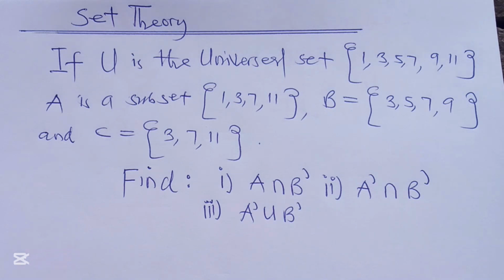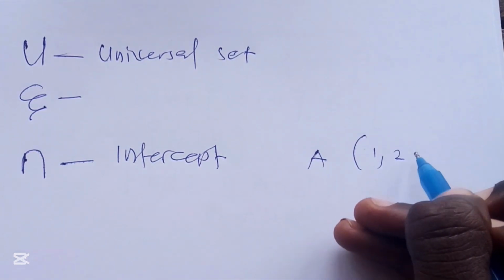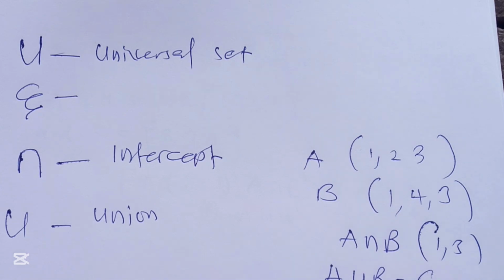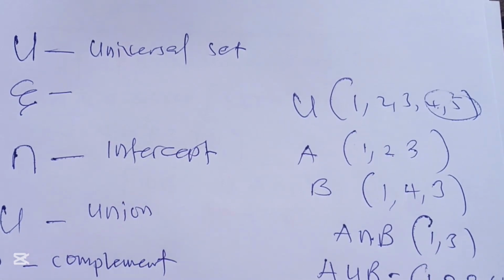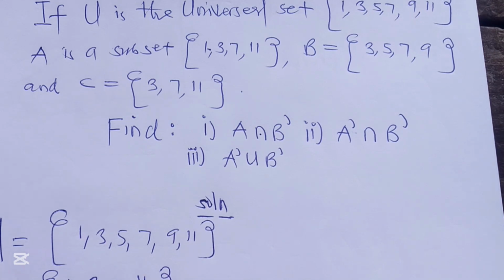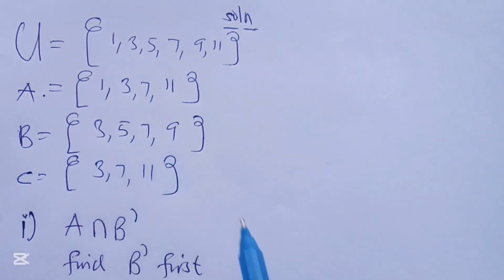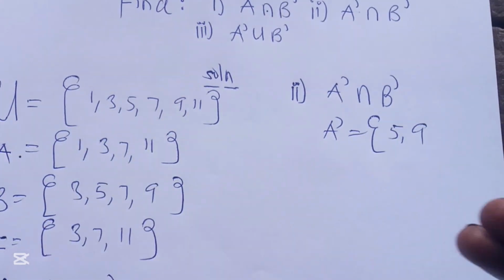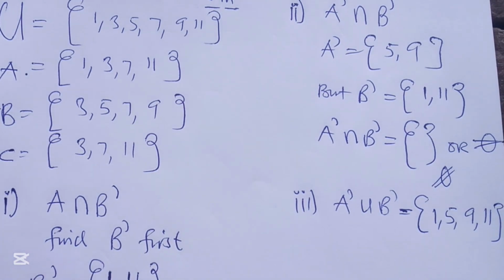Set theory . Well simplified work.